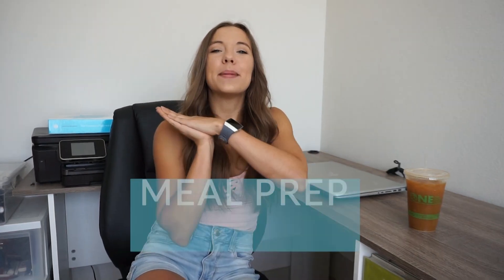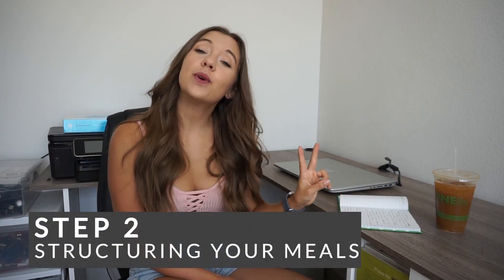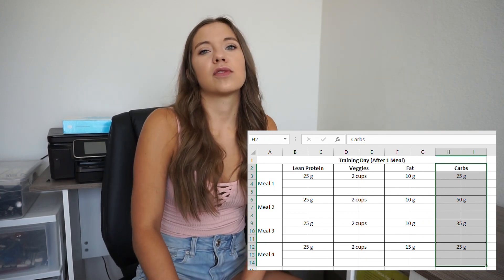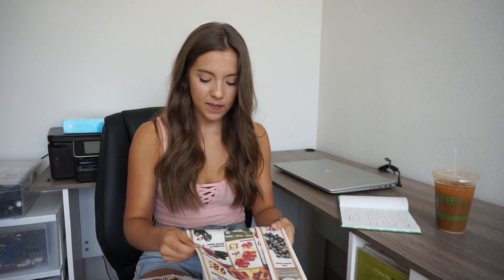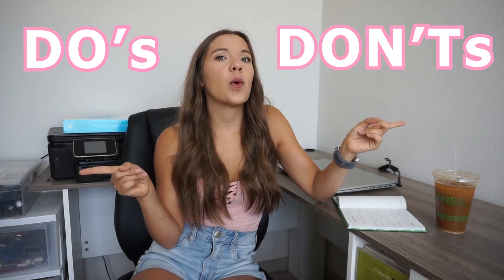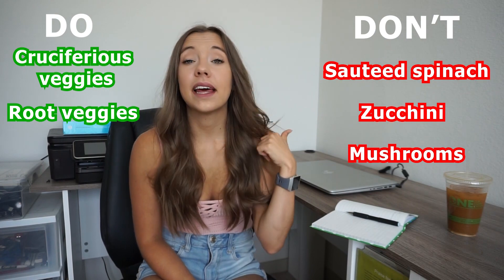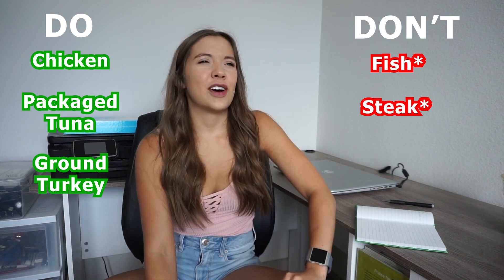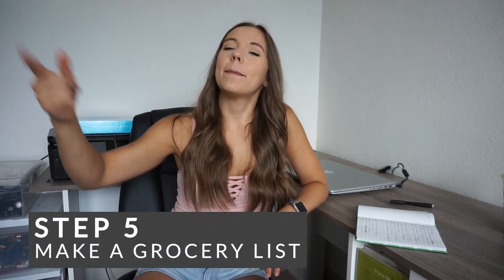Meal Prep Like A Boss | Episode 1: Planning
Hey guys!

This is my first episode of my meal prep series. This video goes over how I go about planning my meals and getting ready for grocery shopping and meal prepping.
I've also included lots of tips and tricks for helping you reach maximum meal prep success.

-xx Em